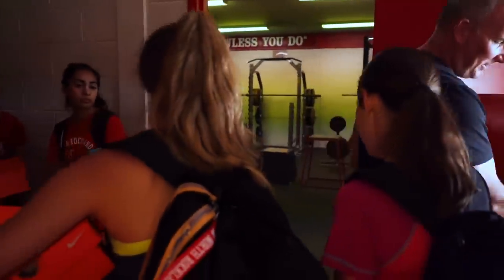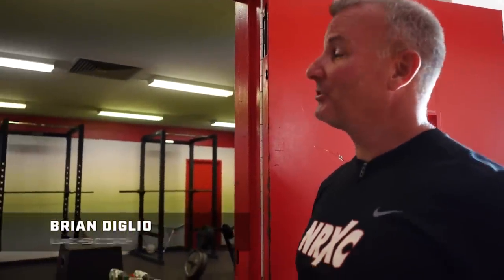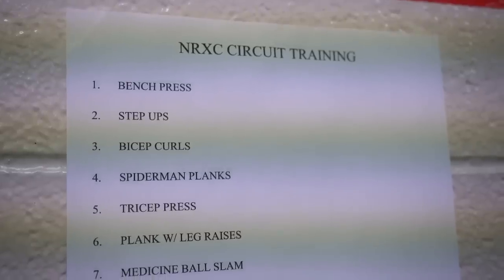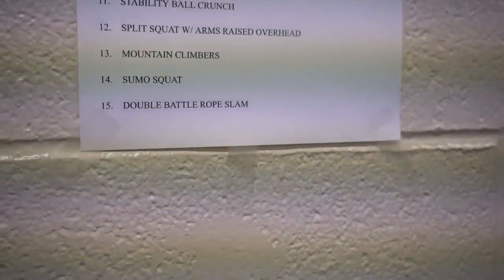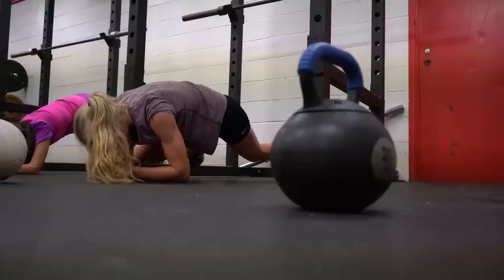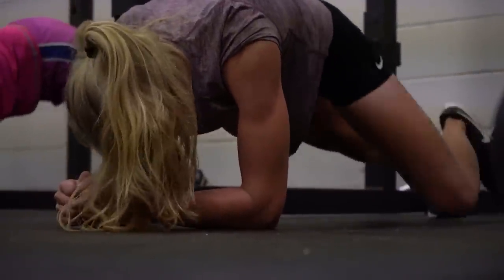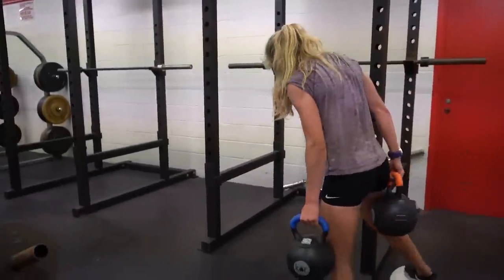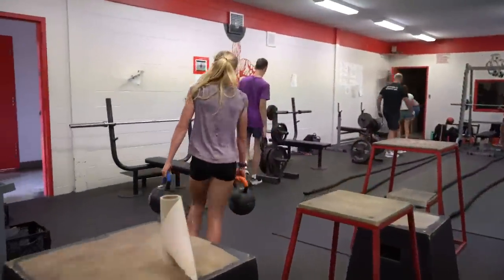Katelyn Tuohy Strength Training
After their Mile repeats Katelyn Tuohy and the North Rockland (NY) girls team got in a lifting session. Below is a breakdown of the workout.

Duration
On=  :30-seconds
Rest= :10-seconds
Bench Press
Step Up's
Bicep Curls
Spiderman Planks
Tricep Press
PLank w/leg raises
Medicine Ball Slam
Kettle Ball Swings
PLank Jacks
Plate press Overhead
Stability Ball Crunch
Split Squat w/ Arms Raised
Mountain Climbers
Sumo Squat
Double Battle Rope Slam